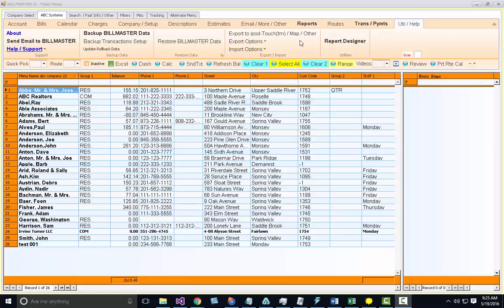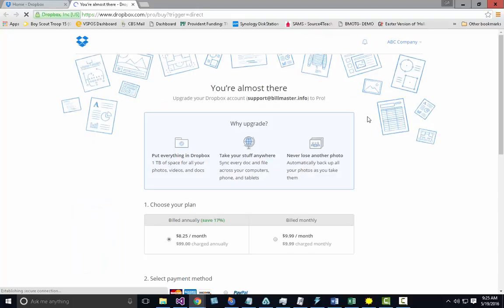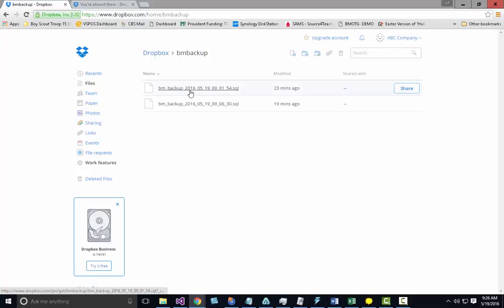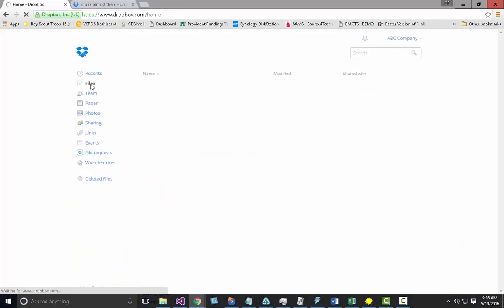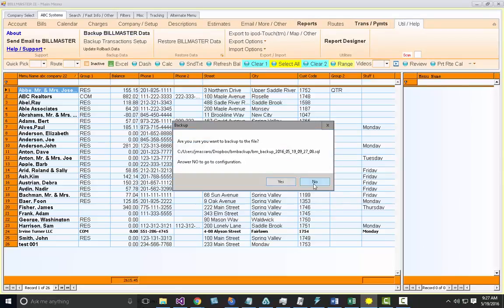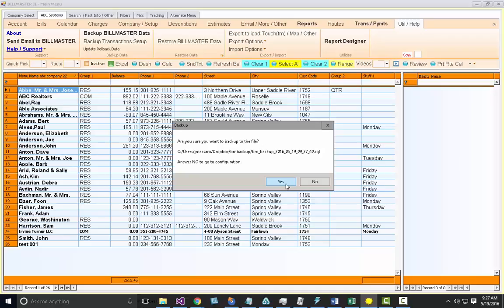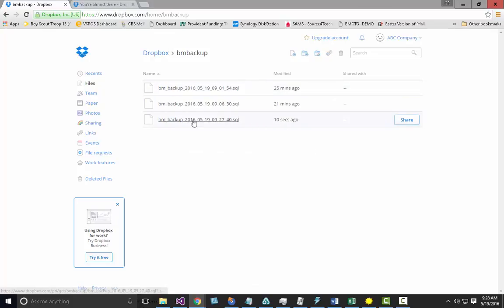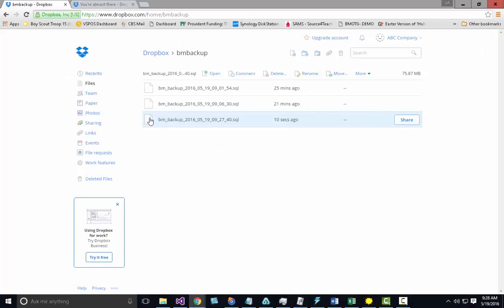BILLMASTER Software - Backing up data using Dropbox (TM)